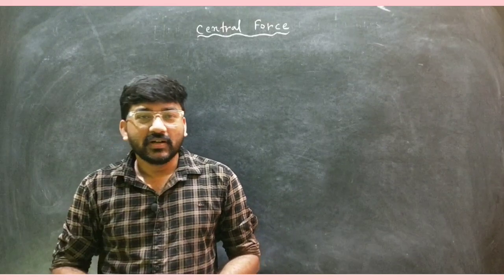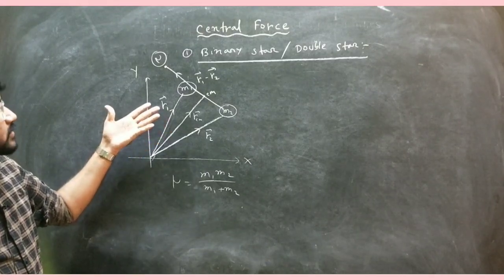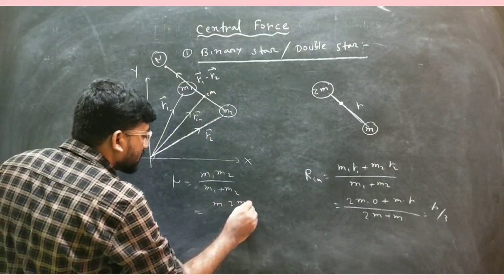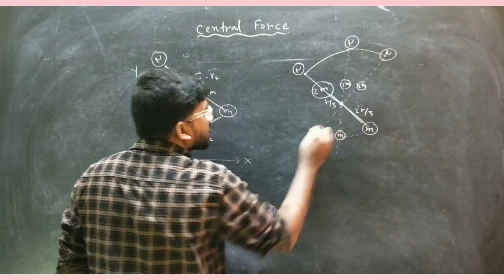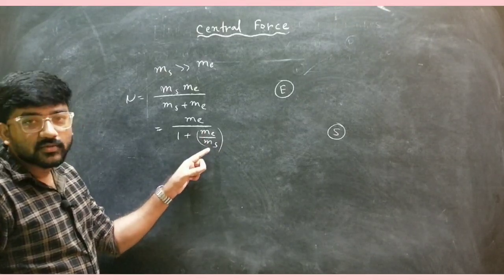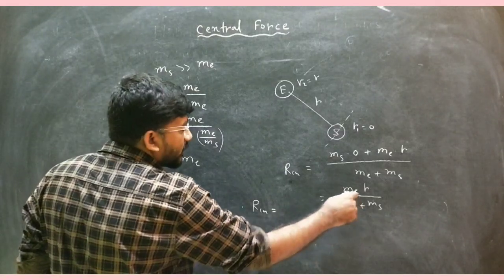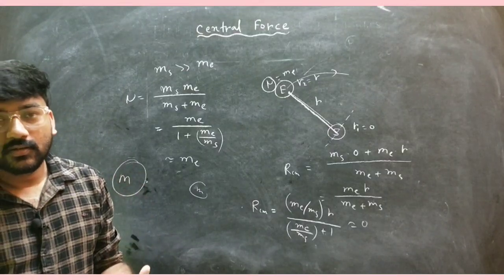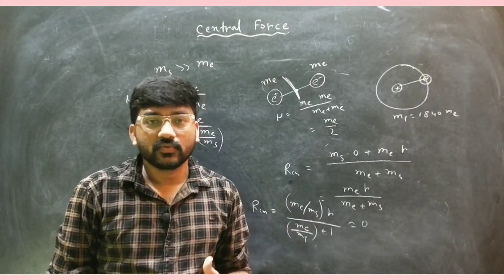Central Force//Lec-03//Binary star or Double stat//IIT JAM/JEST/NET/GATE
Hello Everyone!

Here, in this video we will start with a new topic that is Important Quantum Mechanics.

This  lecture  is important for most of the competitive exams such as JAM, JEST, NET, GATE.